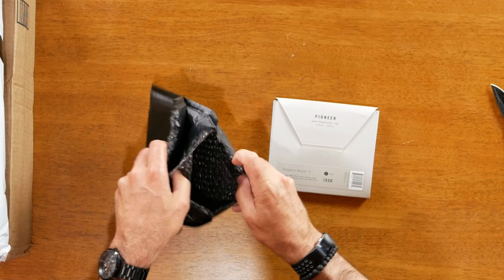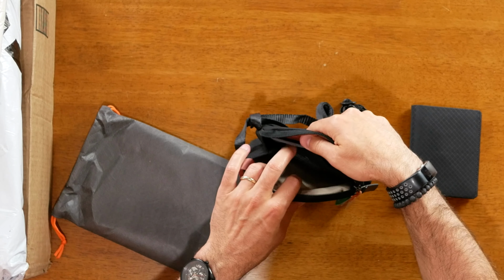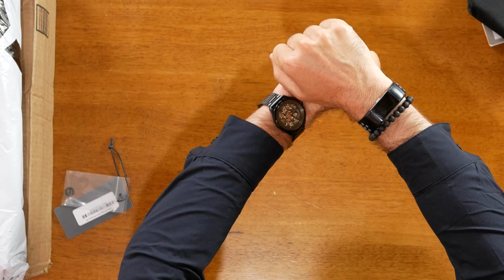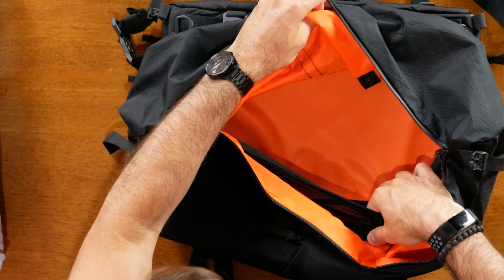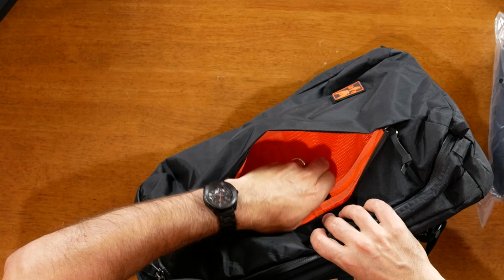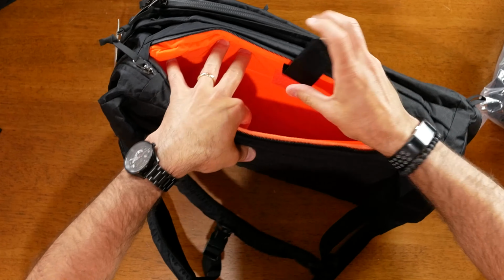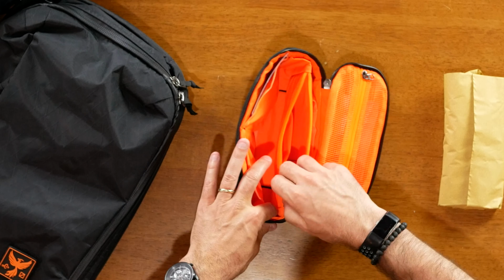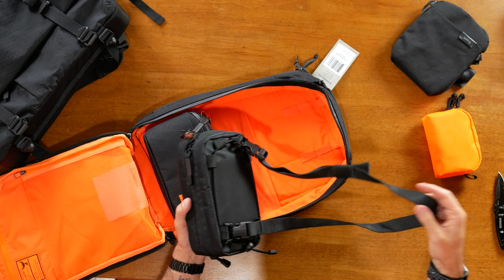UNBOXING EVERGOODS PHOENIX, PIONEER PASSPORT WALLET, BELLROY CITY POUCH, CODE OF BELL X-CASE, & MORE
Unboxing video featuring the EVERGOODS x Carryology Phoenix CPL24 and CAP2, the Pioneer Passport Wallet, Bellroy City Pouch, Code of Bell X-Case, and Triple Aught Design Shirts.

CHAPTERS & LINKS
0:00 Intro

0:11 Pioneer Passport Wallet
* I meant "extra pages in my passport" not "wallet" (no need to correct me in the comments below...)

1:25 Bellroy City Pouch

2:43 Triple Aught Design Shirts

3:46 Code of Bell X-Case

6:14 EVERGOODS x Carryology Phoenix CPL24 & CAP2

11:24 CPL24 Load Out

13:06 Closing

Facebook Message City Trekker to order CITY TREKKER shirt for $25 (shipped CONUS)

FULL DISCLOSURE
I bought this product with my own money. It's mine. The product was not provided by the company and I was not paid by the company to review the product. The opinions expressed in the video are mine and mine alone and are not influenced by anyone else. Even if companies do give me their products to review, I will share my honest review here.